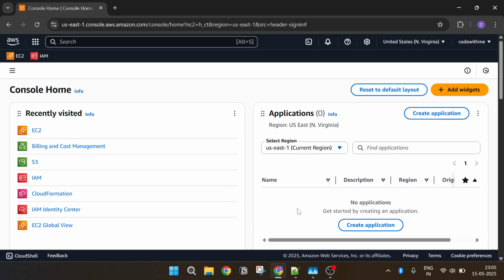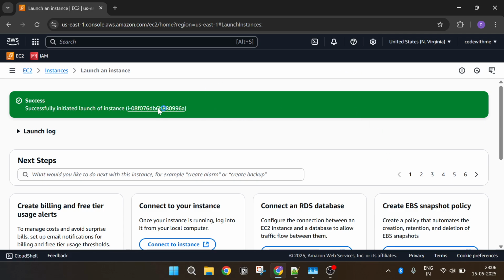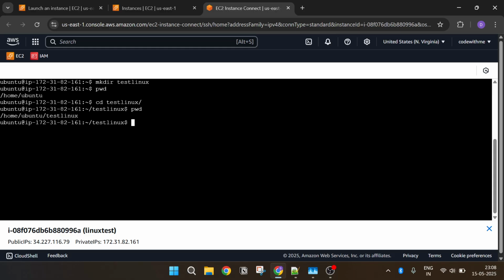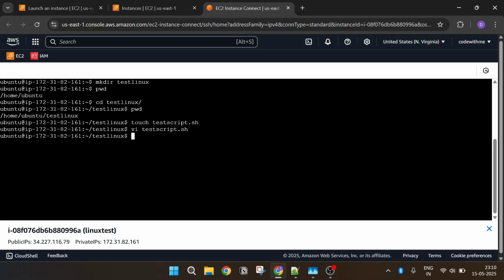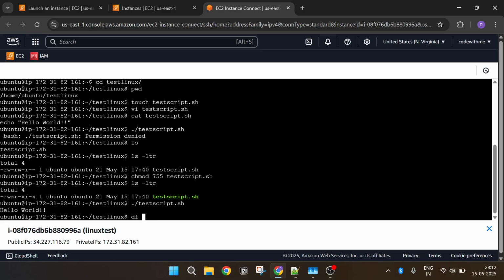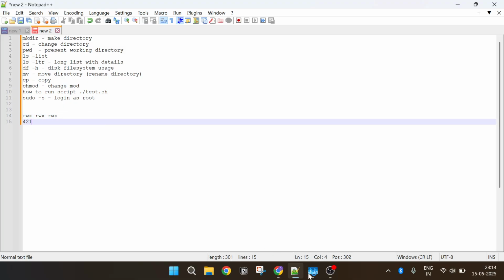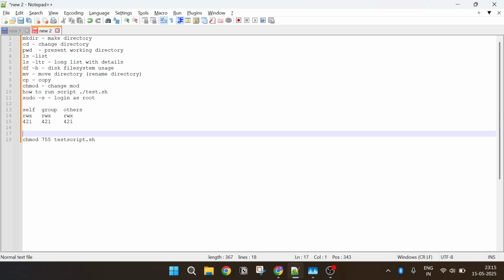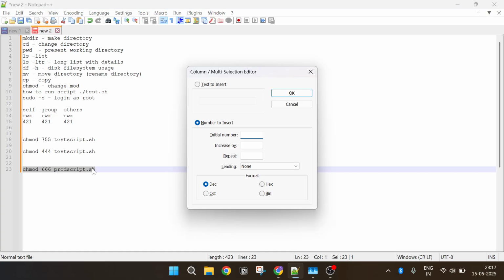Top 10 Linux Commands Every Sysadmin & DevOps Engineer Must Know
📝 YouTube Description
In this video, we cover the Top 10 most useful Linux commands for beginners and professionals alike. These are essential tools for system administrators, DevOps engineers, and anyone working in the command line.

Whether you're managing servers, automating tasks, or learning the basics of Linux, these commands will boost your productivity and confidence in the terminal.

pwd – Show current path

mkdir – Create new folders

rm – Delete files/folders

mv – Move/rename files

cat – View file content

top – Monitor system processes

👩‍💻 Ideal for:
Linux Beginners, Sysadmins, DevOps Engineers, CS Students, and anyone learning shell scripting.